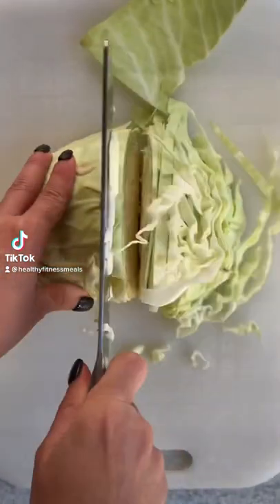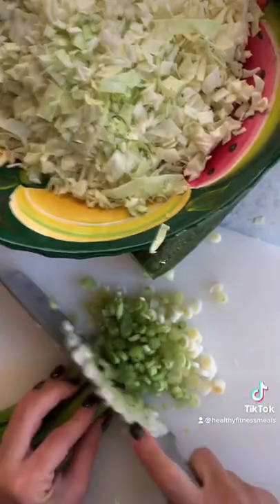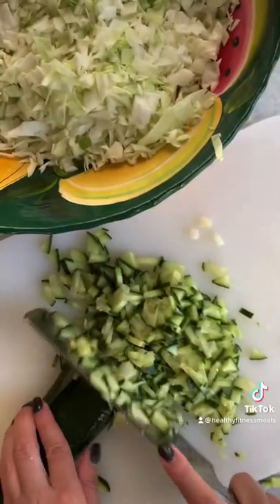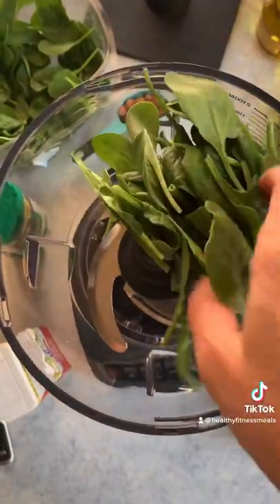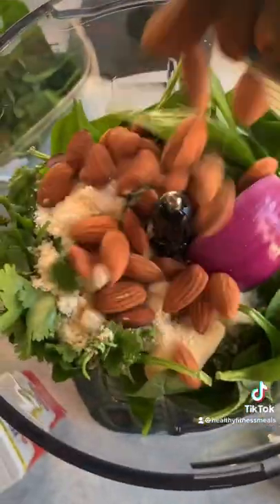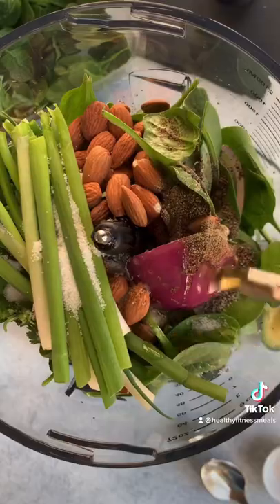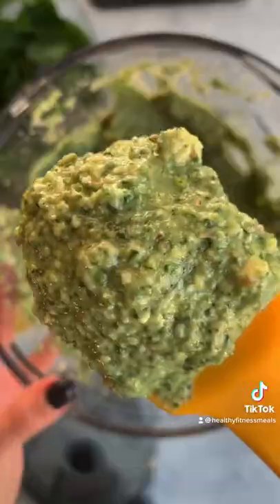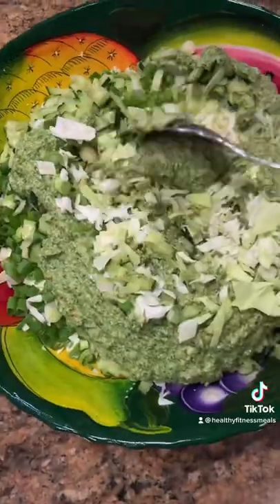It’s time to try green goddess salad 👍🏻😍